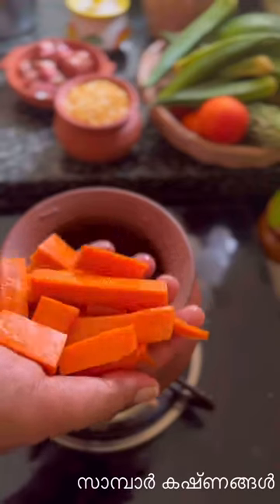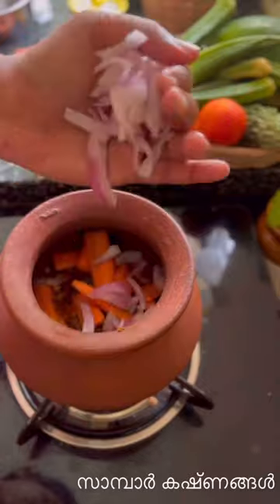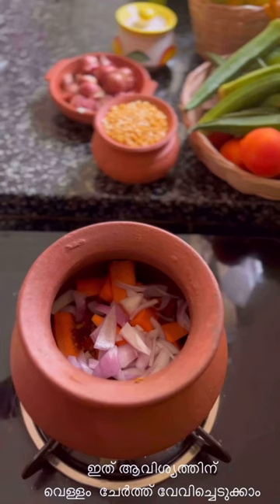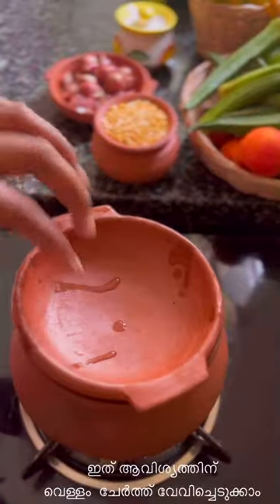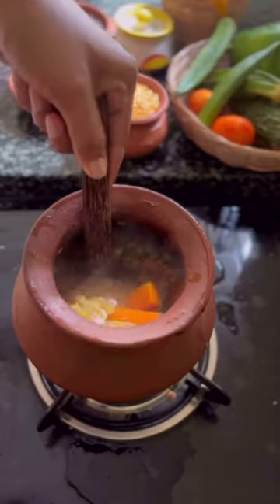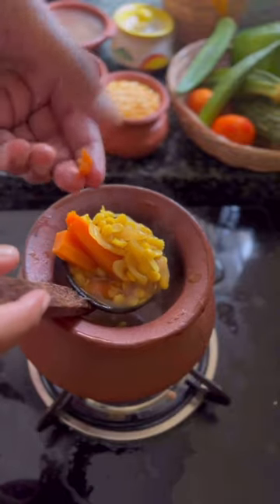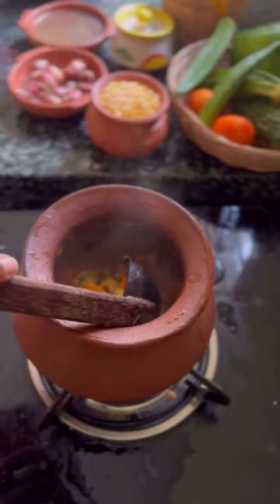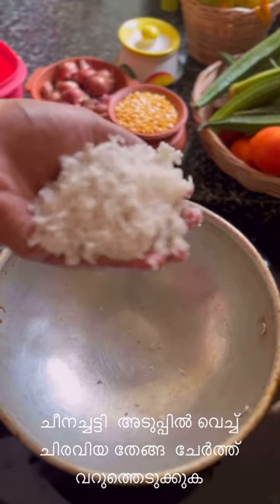വറുത്തരച്ച സാമ്പാർ / kerala style sambar